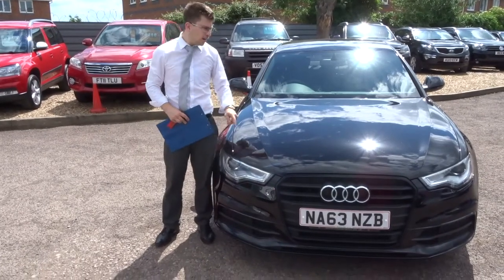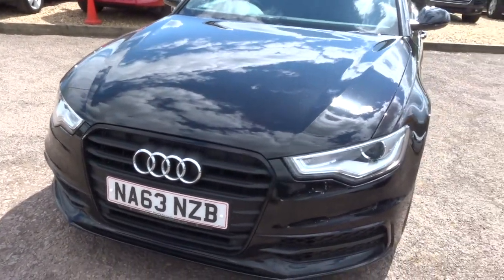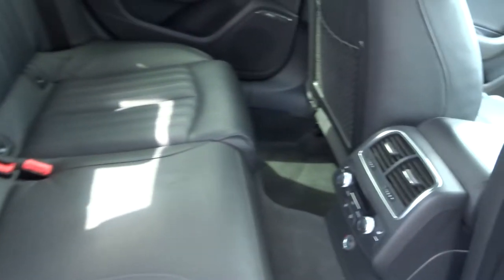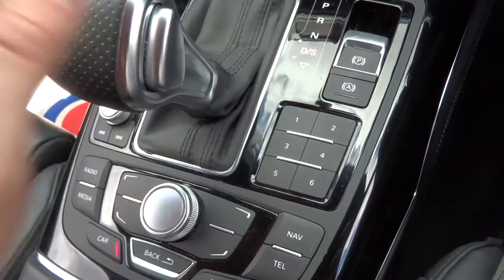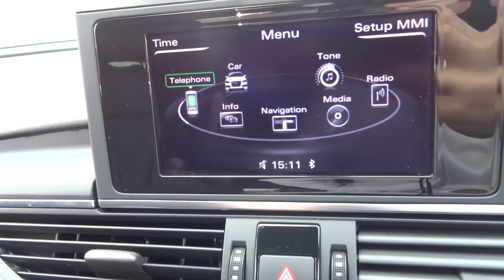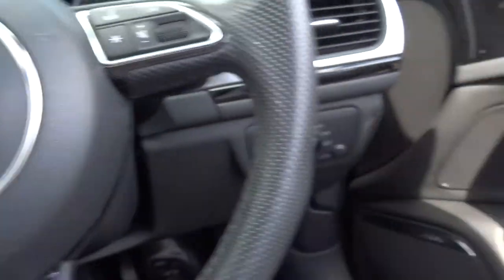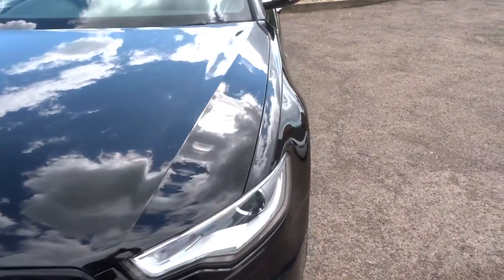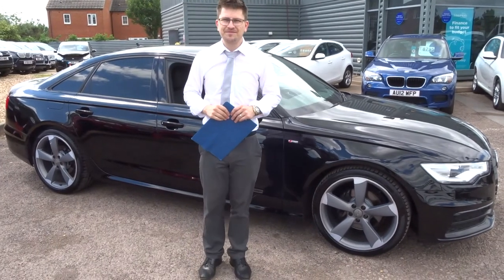Country Car Barford Warwickshire A6 Tdi S Line Black Edition Saloon 2.0 Cvt Diesel